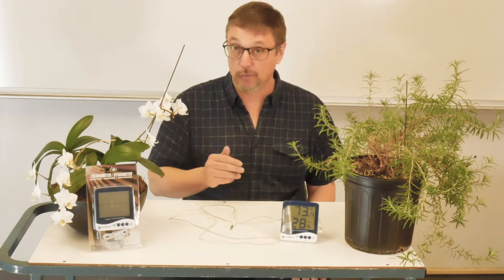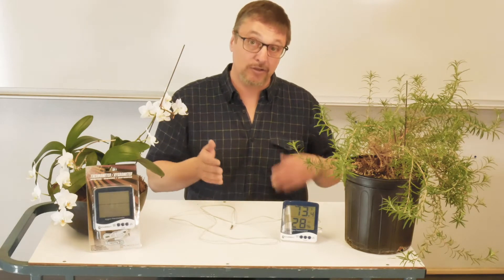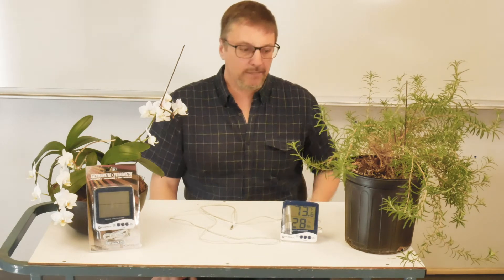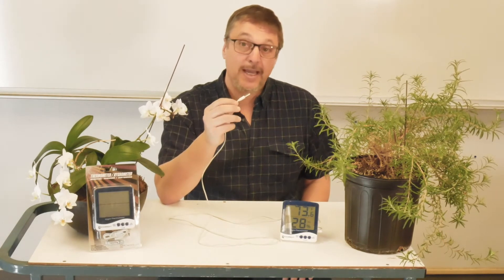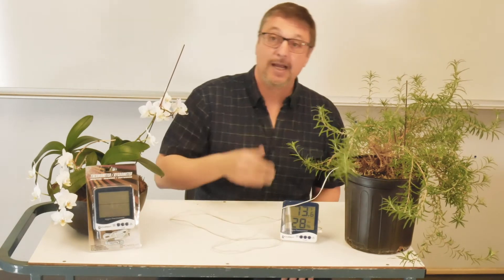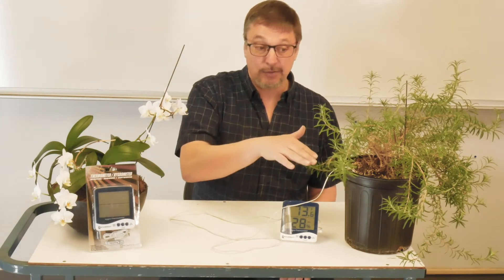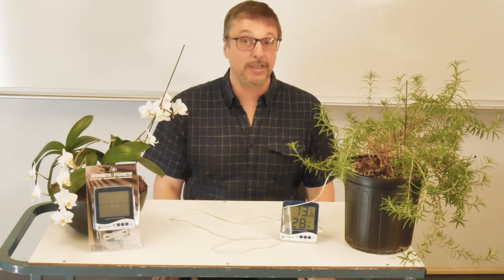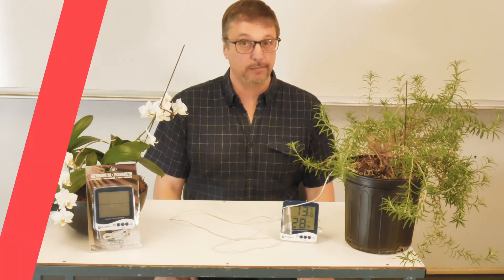Ask the Doc: Limiting Factors - How Temperature Limits Plant Growth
In this Limiting Factor series video, Dr. Myers explains how and why to maintain proper temperature and humidity in your grow area. He gives you tips and techniques to make sure you have the best yield possible and overcome the limiting factor of temperature.

Head over to the site or your local HTG Supply to get the equipment you need to keep your temperature in check: